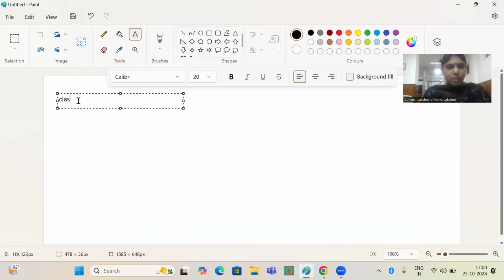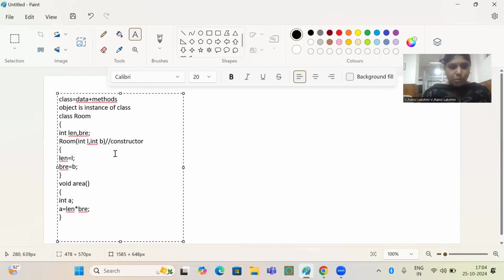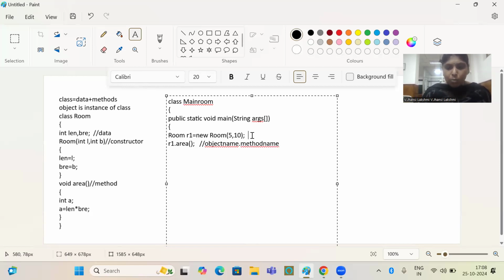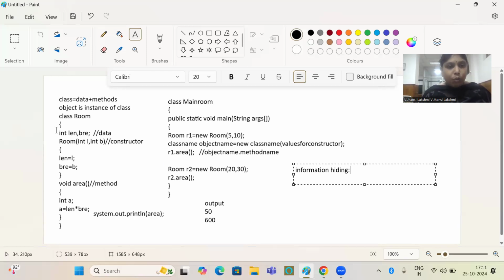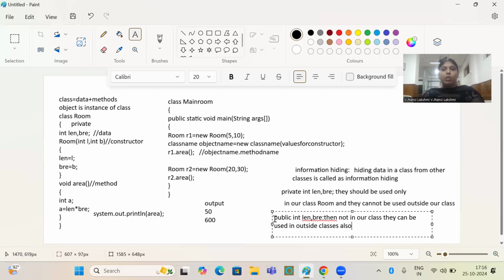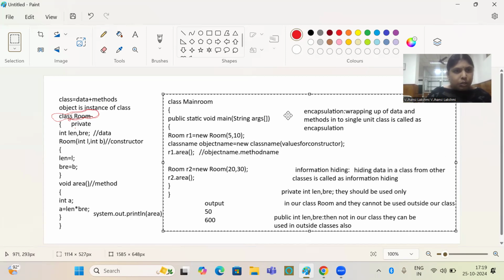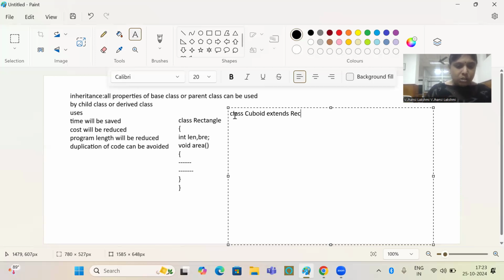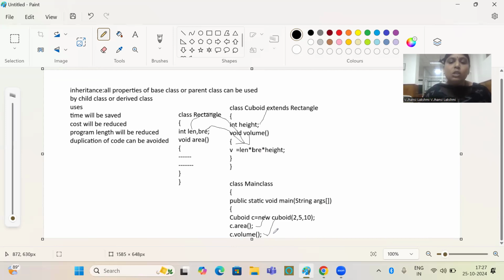Oops Concepts in Java